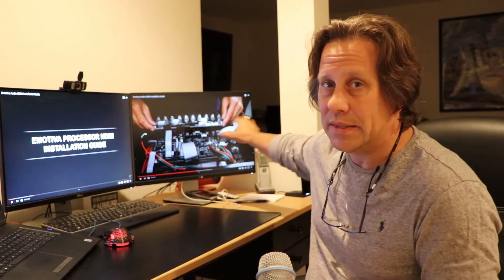Emotiva Board Swap - HDMI 2.1 Coming Soon?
Emotiva Board Swap - HDMI 2.1 Coming Soon? Emotiva just posted a video on how to swap on the HDMI board on an Emotiva processor without announcing the availability of HDMI 2.1. In this video we speculate on what is to come.

See Emotiva's video for yourself:
Emotiva Audio HDMI Installation Guide